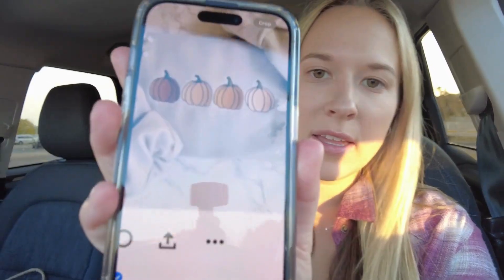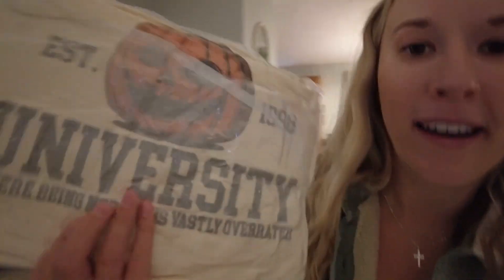FALL HOME VLOG: Painting Pumpkins & Fall Crafts 🎃🎨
Come along for a little fall home vlog! In this video we'll make a few fall crafts...let's just say one does not go to plan LOL. I hope you enjoy!

• Halloween Sweatshirt